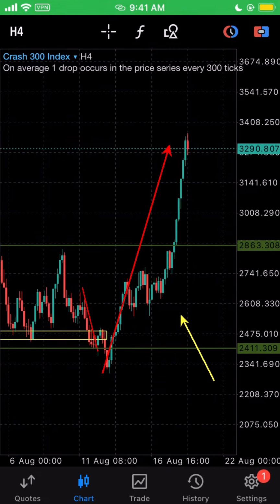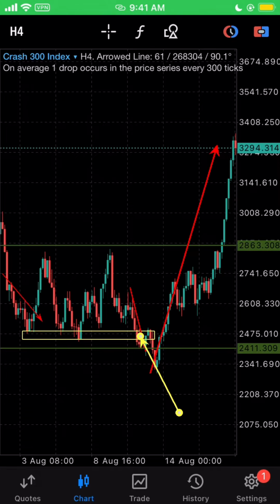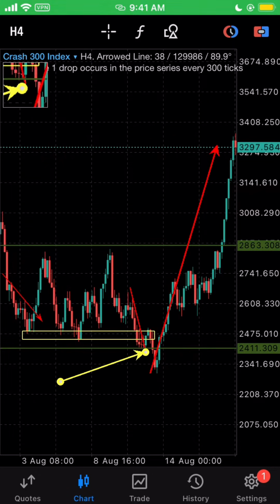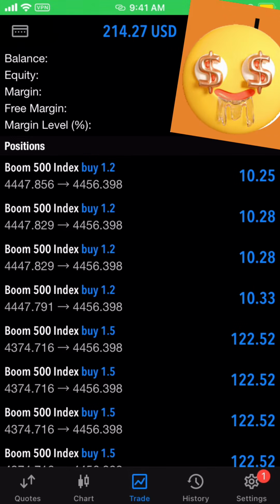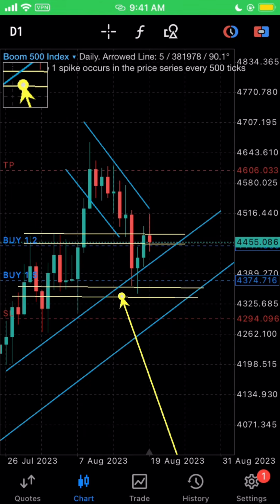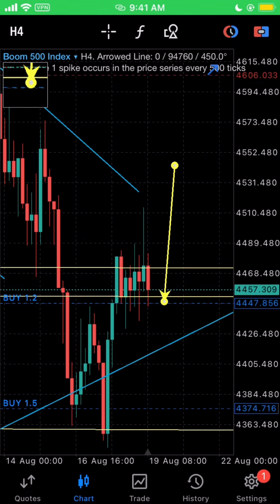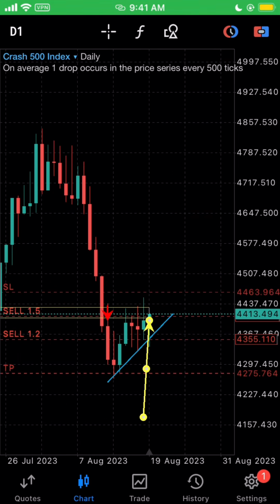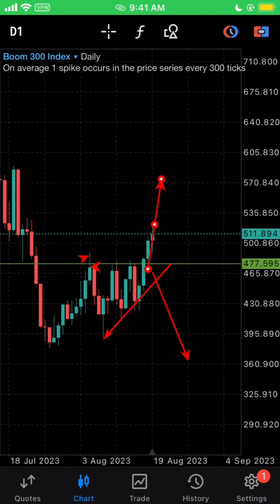CRASH 300 and BOOM 500 Price Action !!! Boom And Crash Profitable Strategy!!!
Org code for iOS: wbgvn